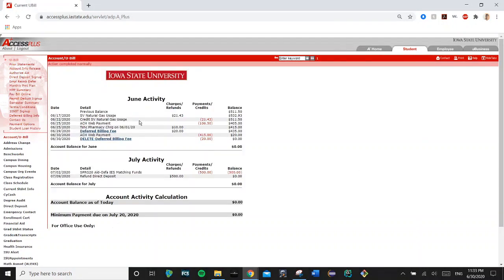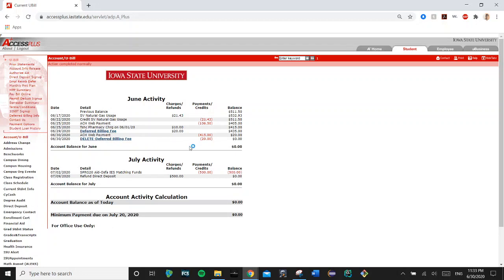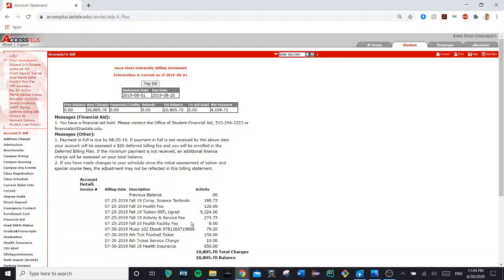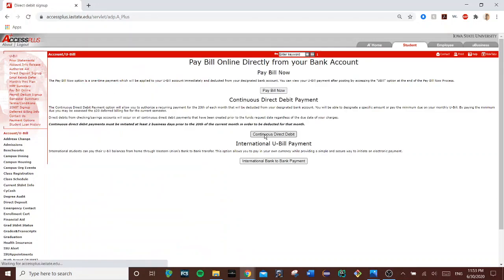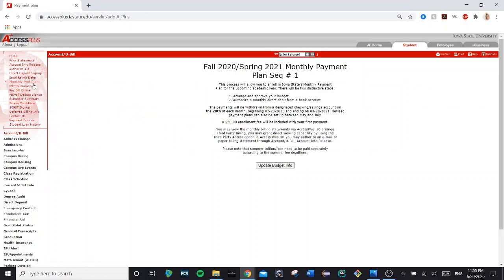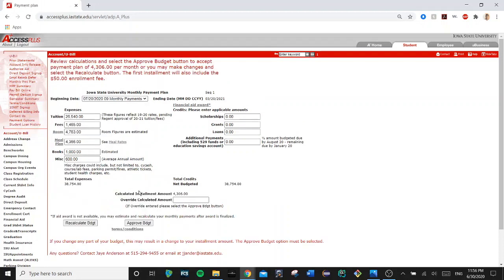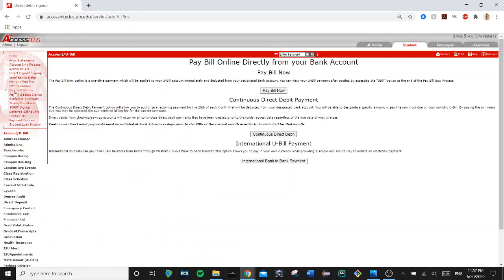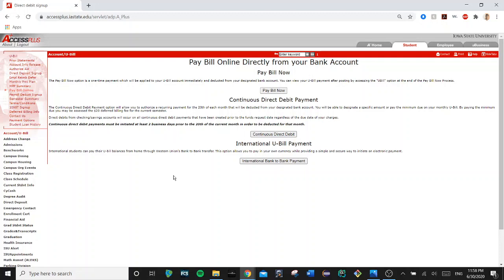AccessPlus/U-Bill Monthly Payment plan/ Accounts Receivable- Iowa State University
The U-Bill, short for University Bill, is how Iowa State University will present charges including but not limited to tuition, fees, residence hall, and meal plans to you for payment. The U-Bill is electronic, created on the 1st of each month, and due on the 20th.

The U-Bill is your responsibility as it is your name on the account. Information will not be shared with parents or other guardians without your authorization